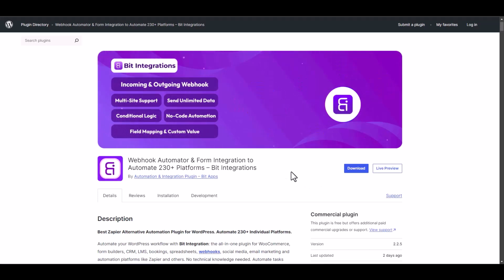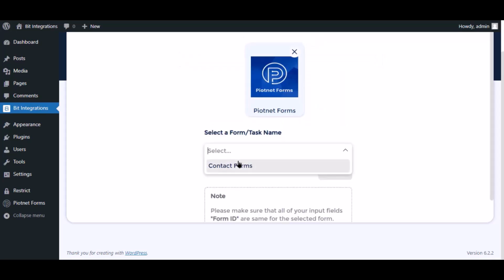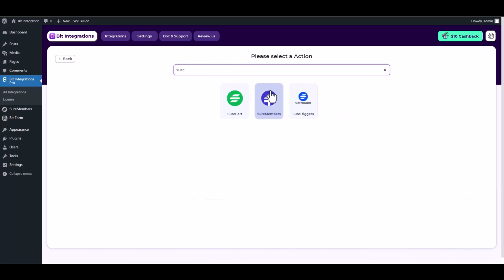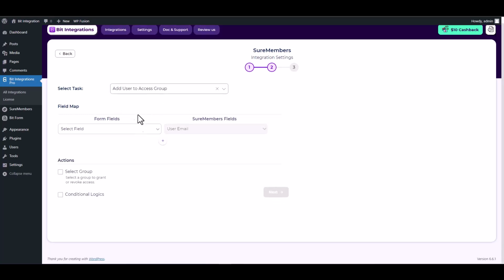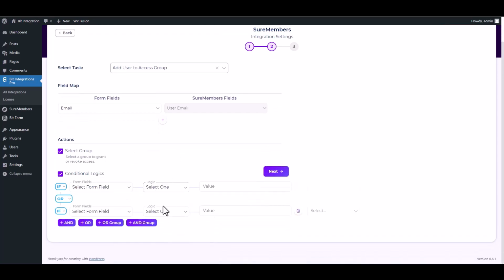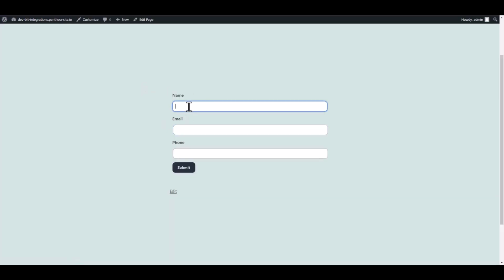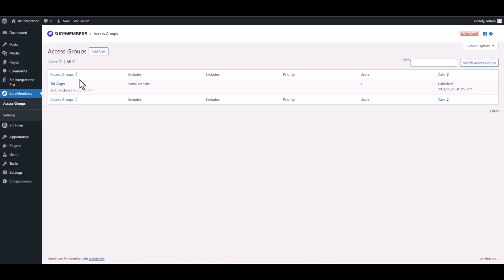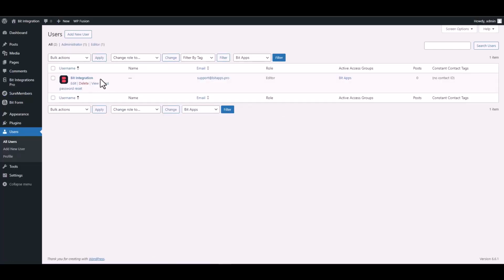Integrating Piotnet Forms with SureMembers | Step-by-Step Tutorial | Bit Integrations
🔗 Want to simplify your membership site management? Join us for an in-depth tutorial on integrating Piotnet Forms with SureMembers using Bit Integrations. Learn how to easily connect these tools to manage membership registrations, automate access controls, and streamline your workflows.

Key Highlights:
✅ Detailed walkthrough of integrating Piotnet Forms with SureMembers using Bit Integrations.